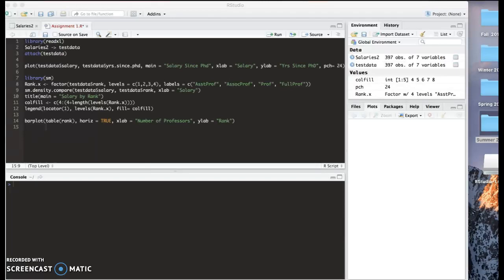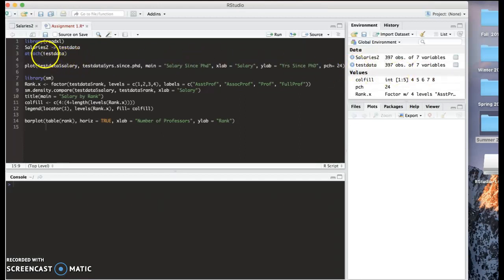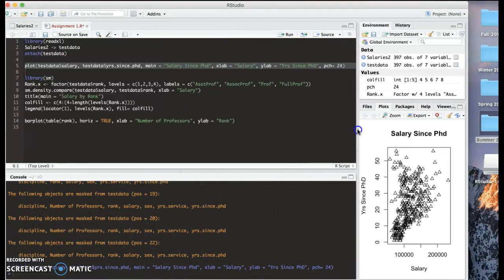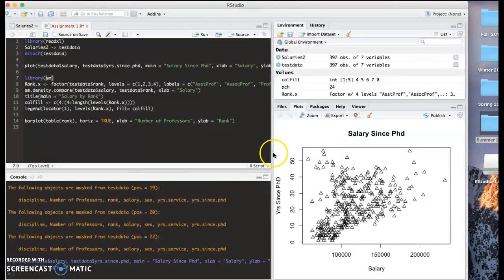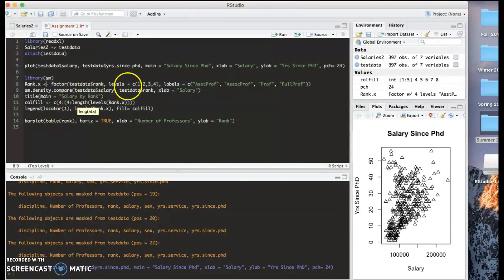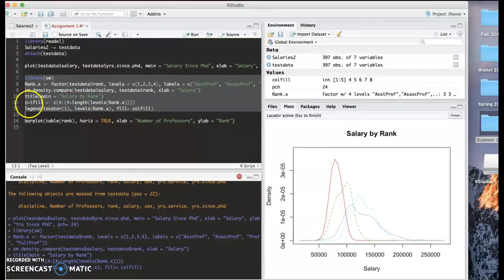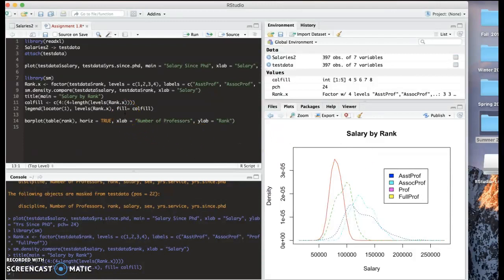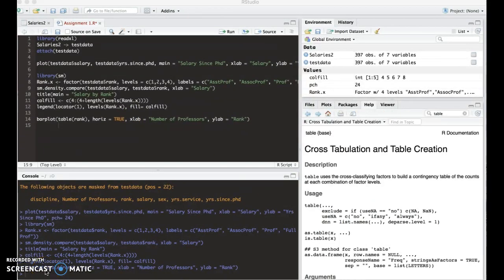RStudio Plots Tutorial